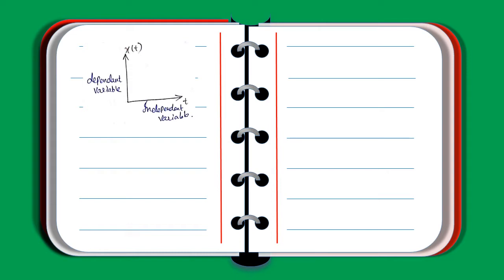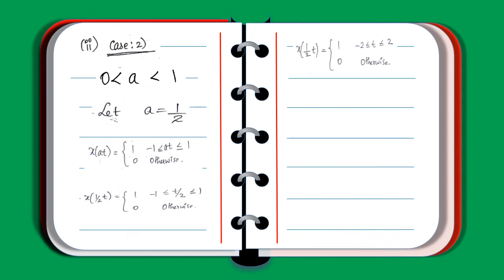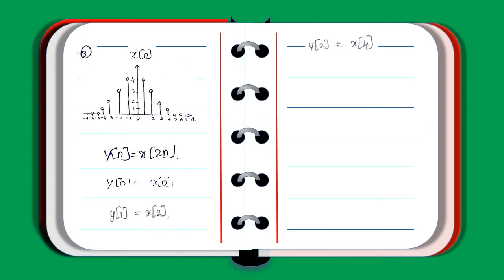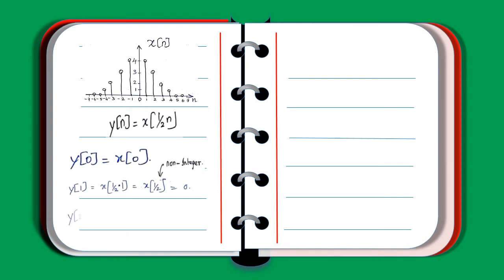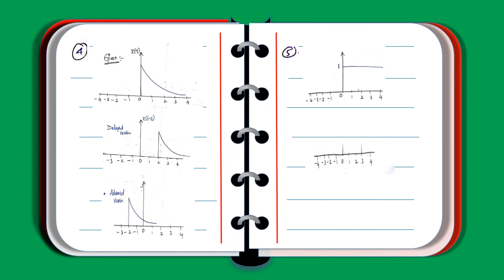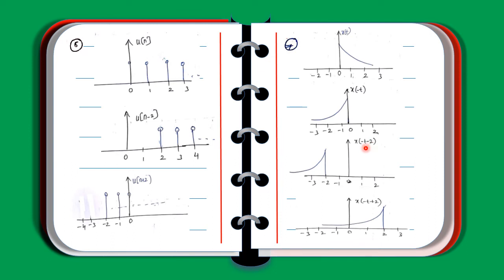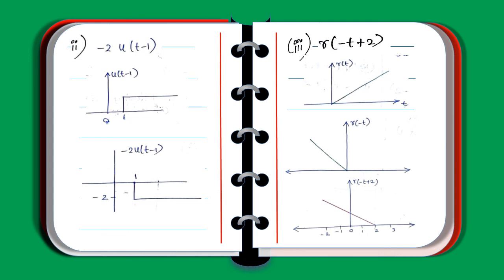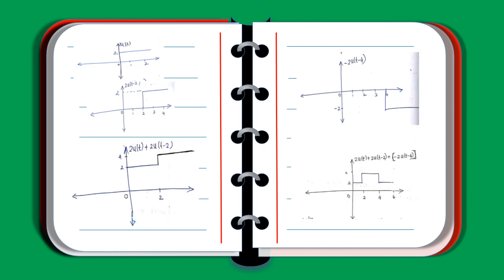Numerical Examples Basic Operations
Solved examples  on basic operations of signals